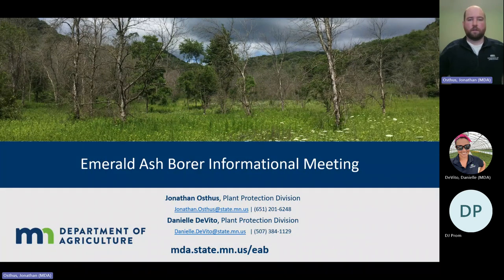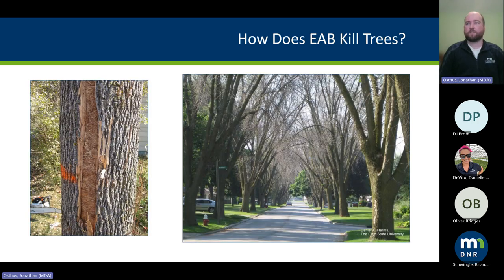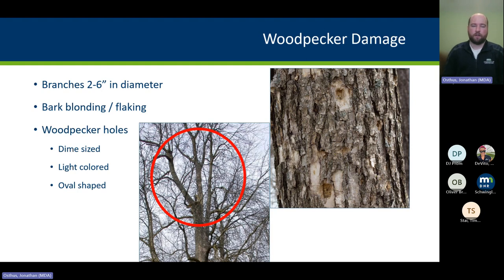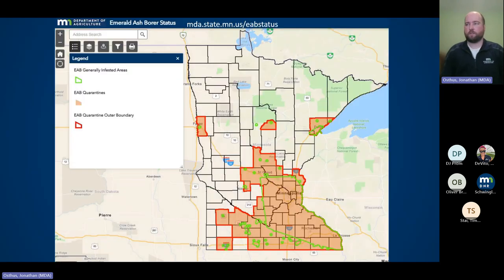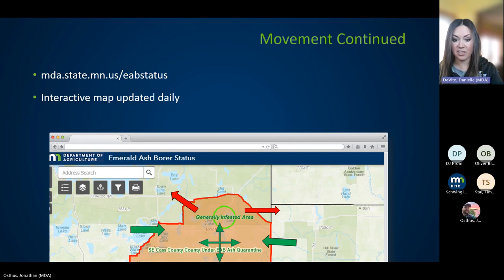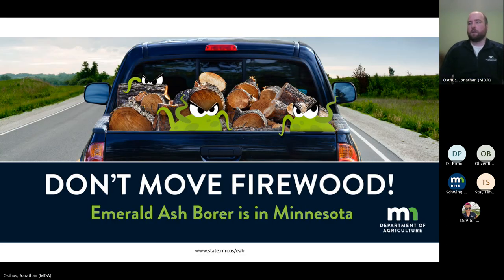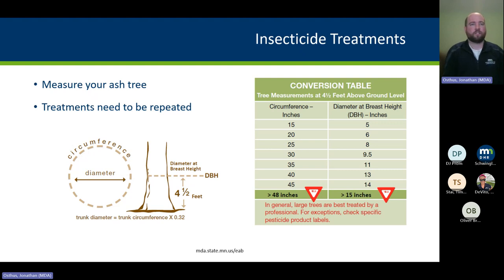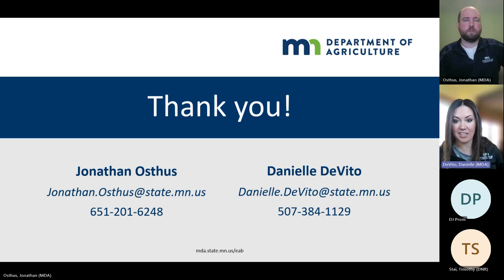Emerald Ash Borer Informational Meeting Morrison County